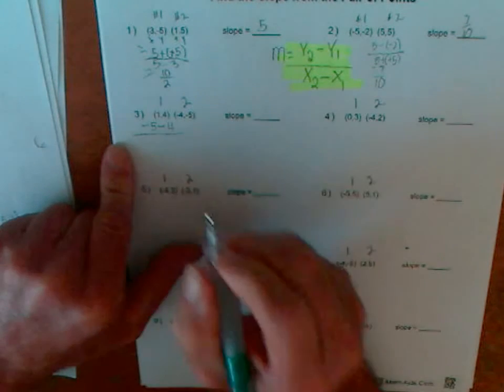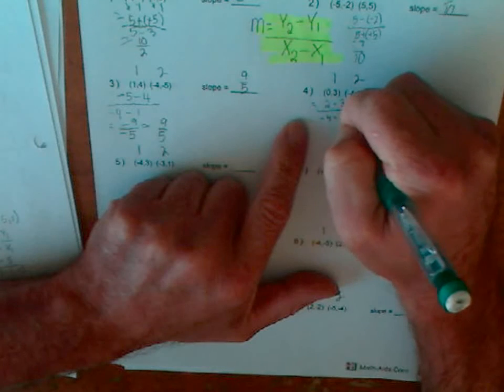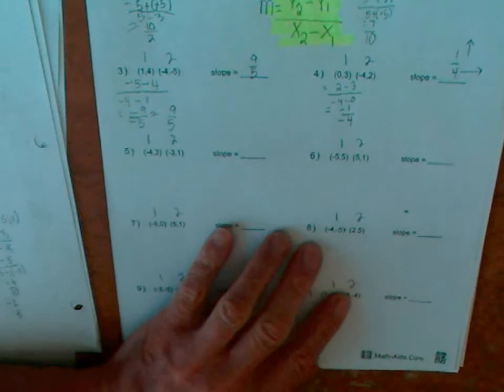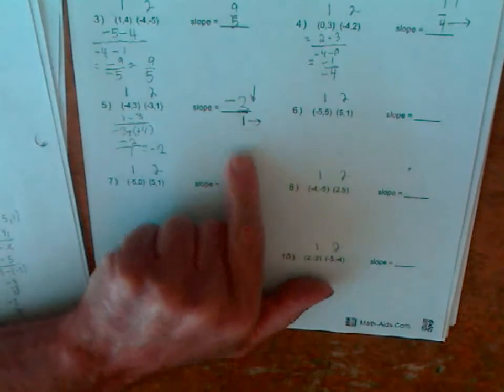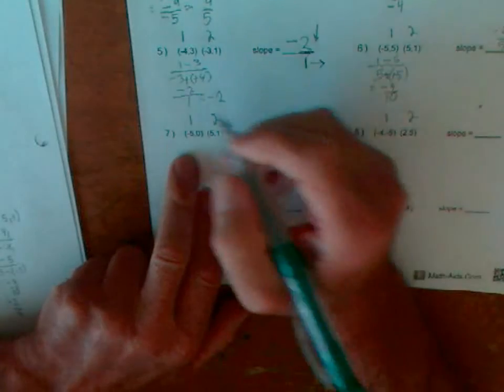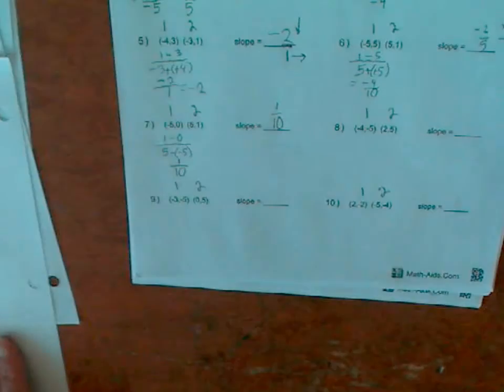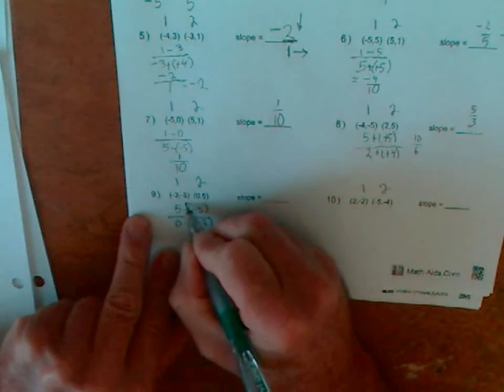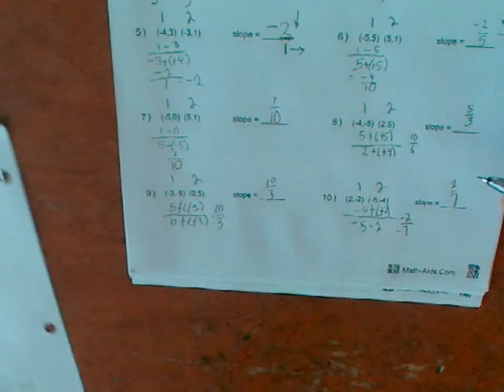find the slope from a pair of points